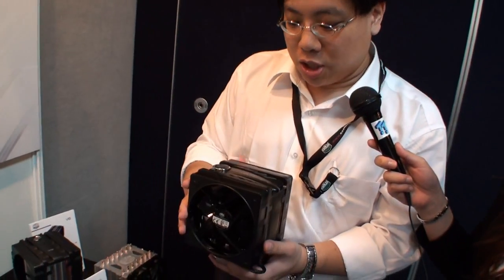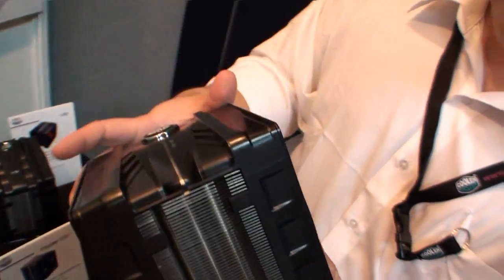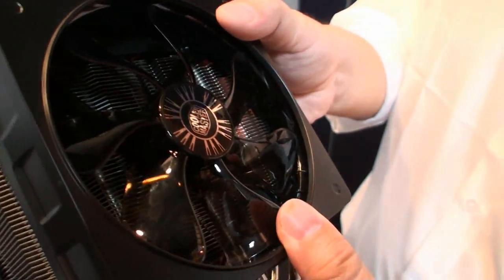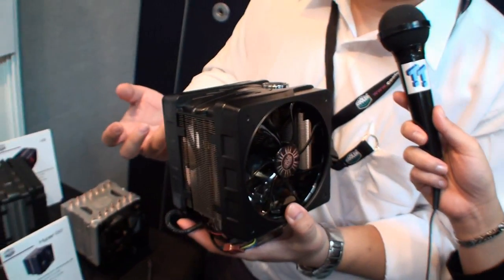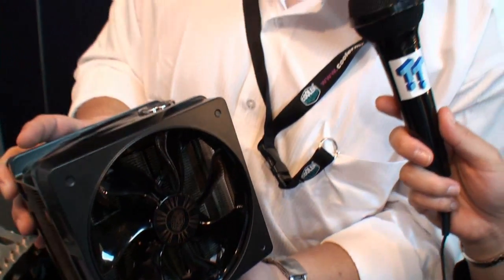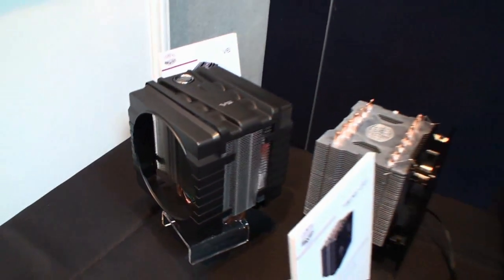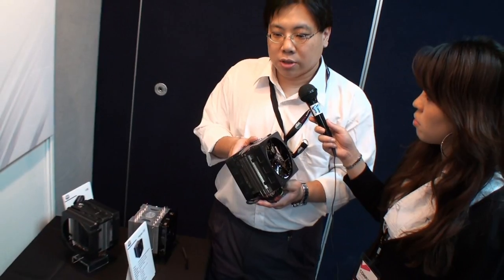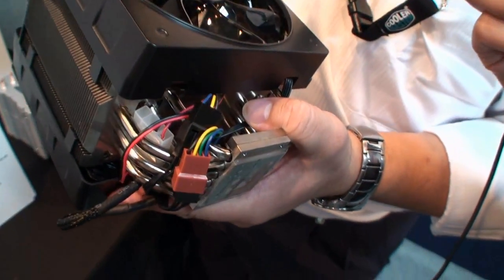Cooler Master mixes things up with the V6 GT CPU cooler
COMPUTEX Taipei 2010 - Besides the new gaming mouse we checked out earlier, Cooler Master were also showcasing one of their latest CPU coolers at the show called the V6 GT.

Readers of TweakTown should be very familiar with the V10 which is recommended in our Commander SBG system, as well the cheaper V8 that also packs a punch. Cooler Master has decided to expand on a good thing and bring out the V6 GT CPU cooler.

Again it's a cheaper and more cut down than the V8, but being new still manages to add in some cooler new features such as a light strip that can be programmed to show three different colors, or of course you can just turn it off.  Distributed by Tubemogul.